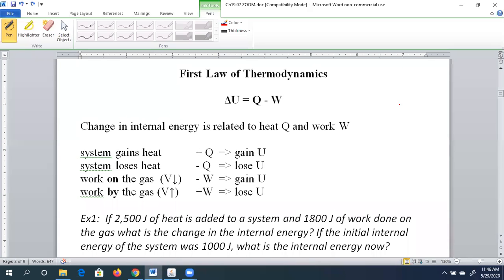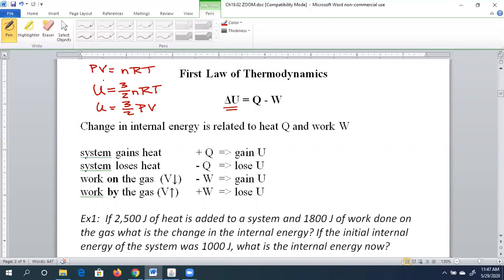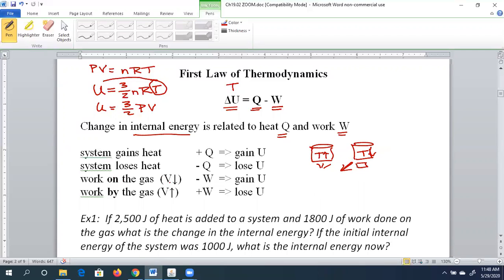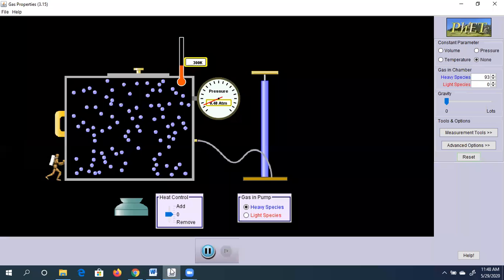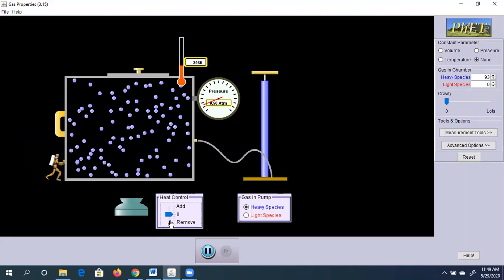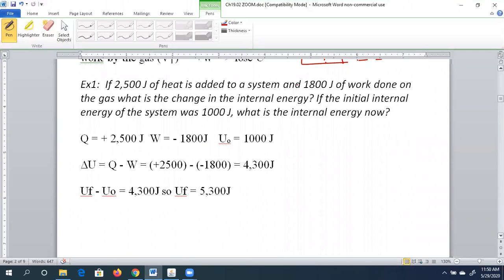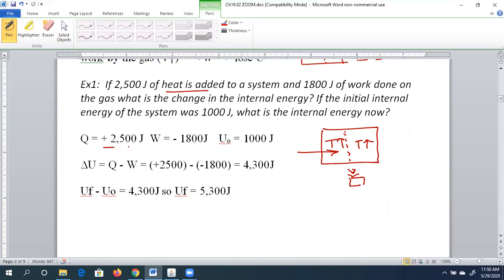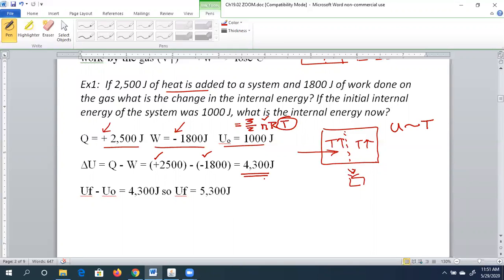1st Law of Thermodynamics